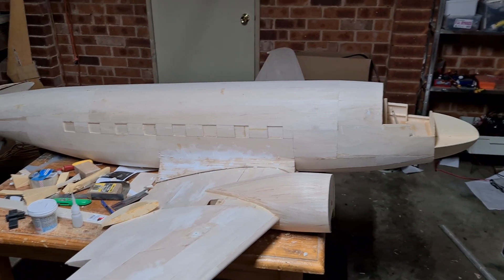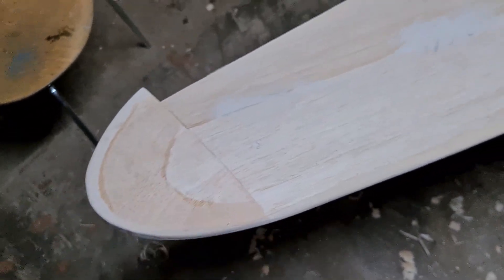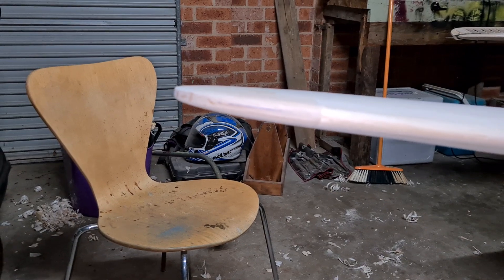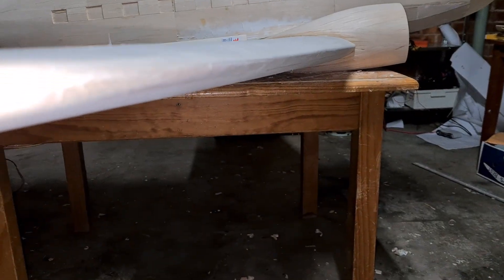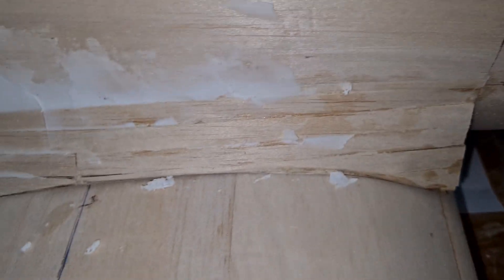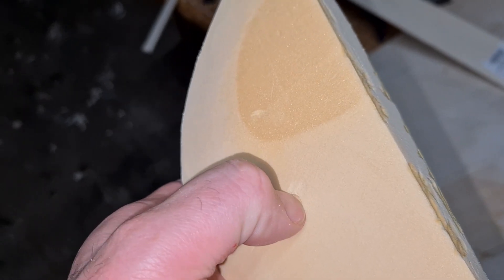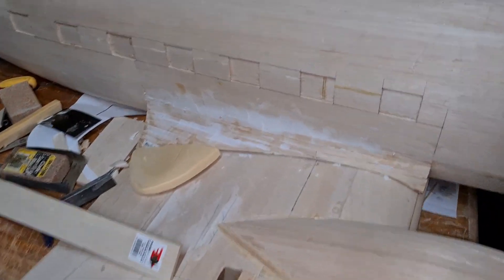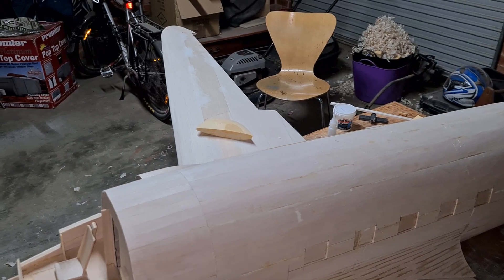Massive remote control plane build DC3/C47 Episode 3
Building a remote control model of the Douglas DC-3/C47 from scratch - Wing tips, leading edges and my failed attempt with foam.

This episode I show you my wings tips which I improvised using foam to start with, but had little success. Wing fillets and nacelles have also been added.